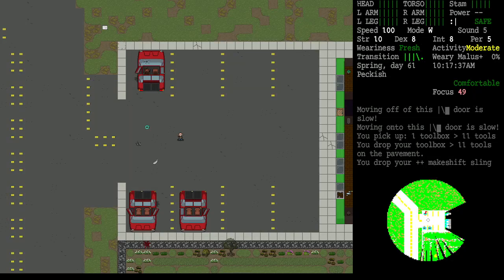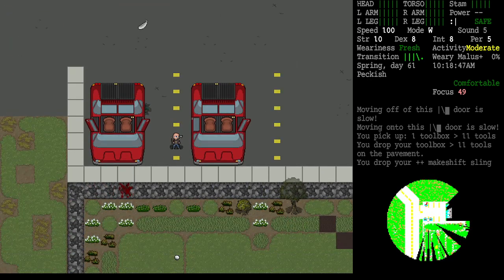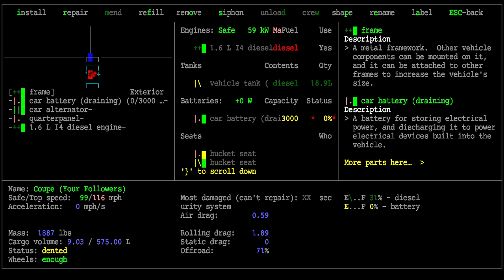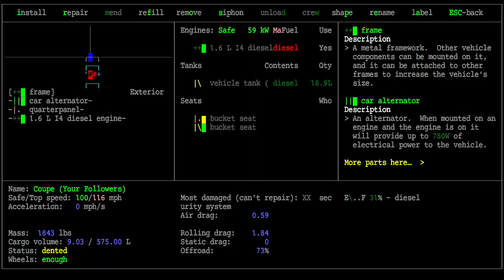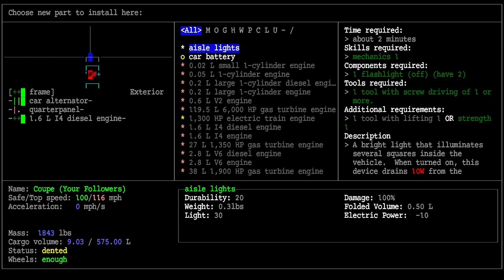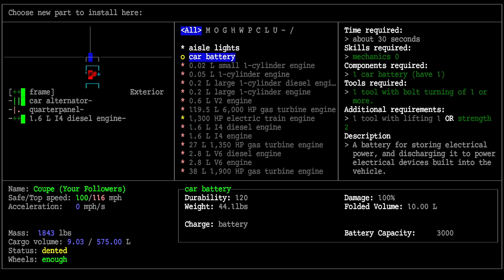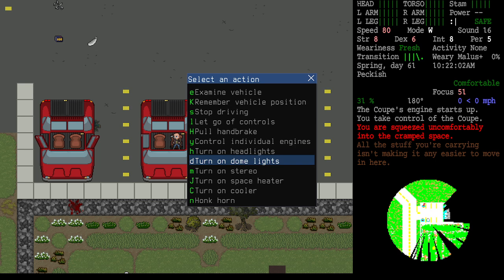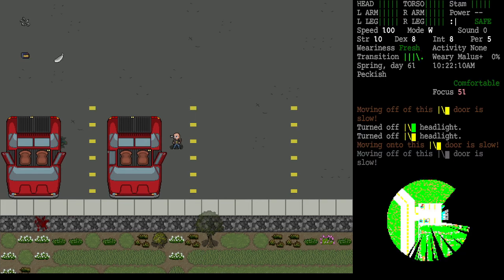Cataclysm Tutorial, Car Basics -- Batteries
(--- Remember: You can always play the in-game tutorial!
Remember: You can always press ? to view a list of commands!
Remember: You can always press ENTER to use commands!